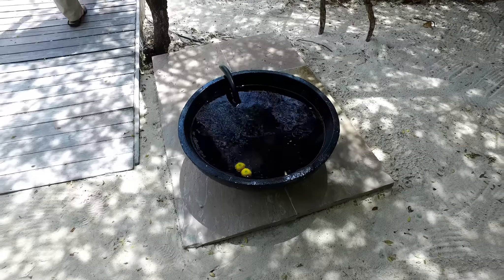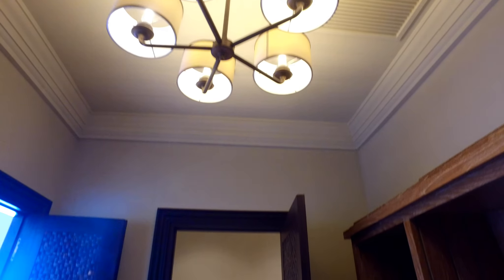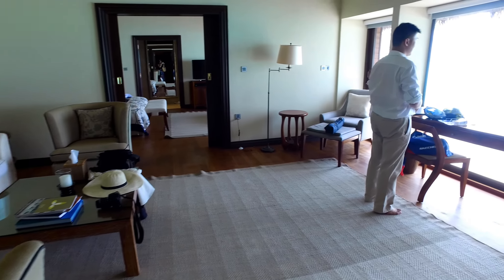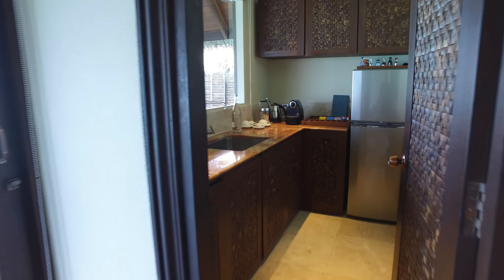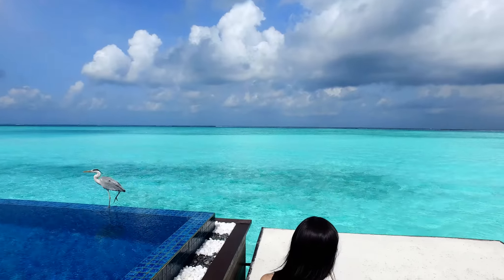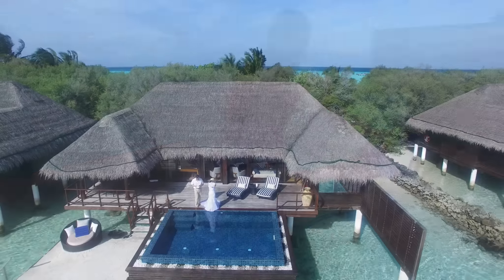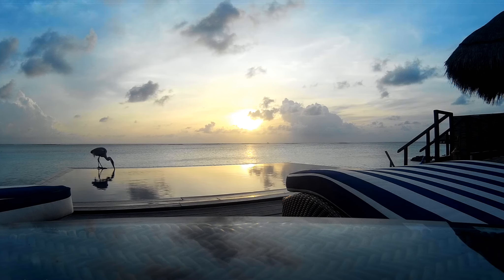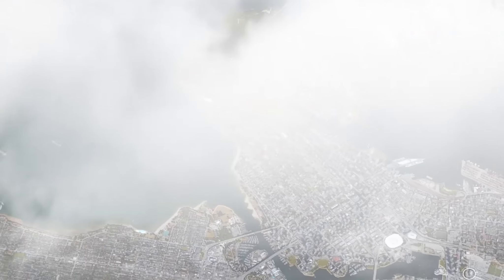Let's explore a $2500 per night hotel room in the Maldives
Ever wondered what $2500 a night will get you in the Maldives? Join our tour short of the Taj Exotica in the Maldives. This luxury room is spacious and features an amazing ocean view. The ocean bungalow is a really unique experience.

Please note that at the time of filming this video it was prices from October 2016. Prices may have changed since then.